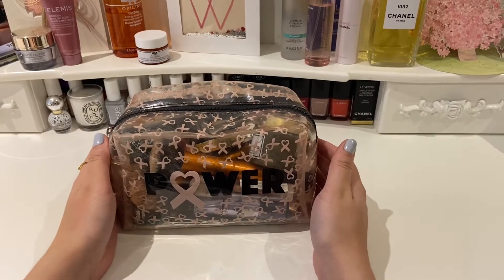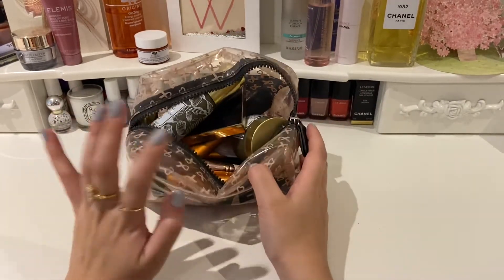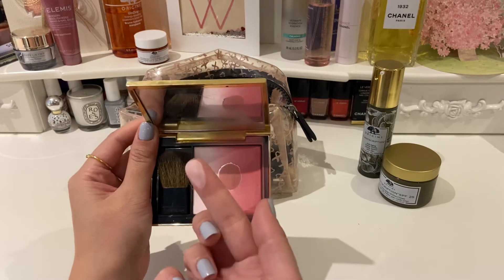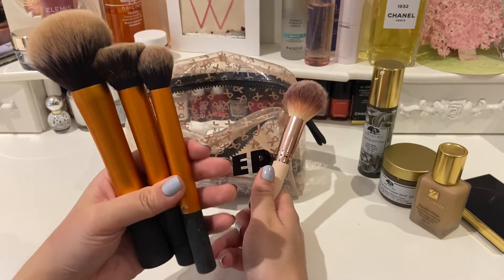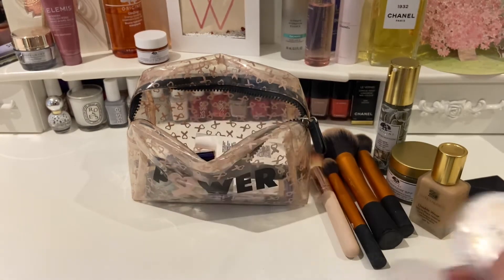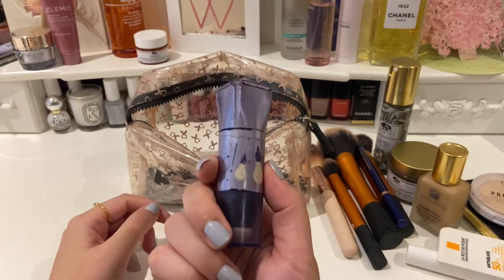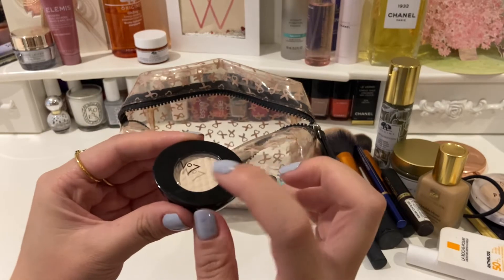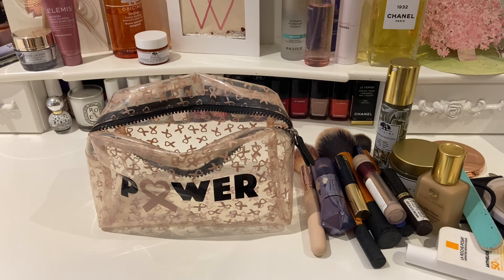What’s in My Daily Makeup Bag 💄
Sharing my lovely make up bag and the products I use on a daily basis 😊

The brushes are from Real Technique! A popular high street beauty brush but I just blanked on the name 🙃